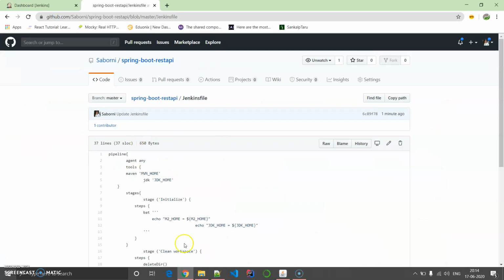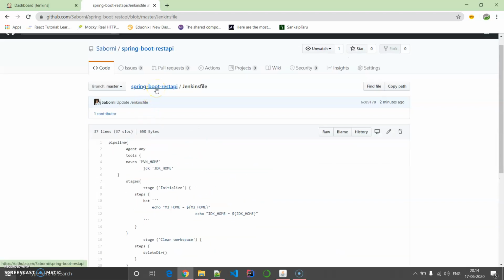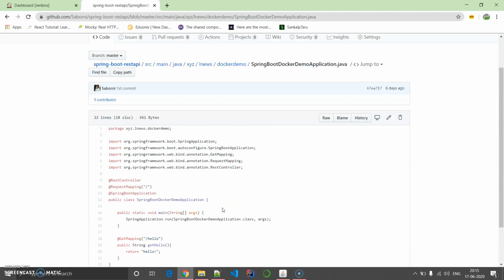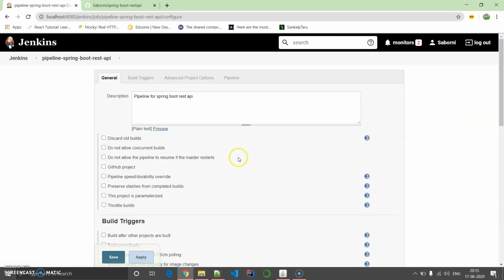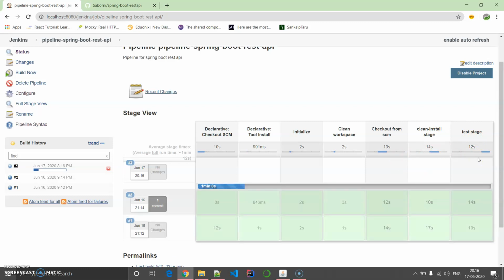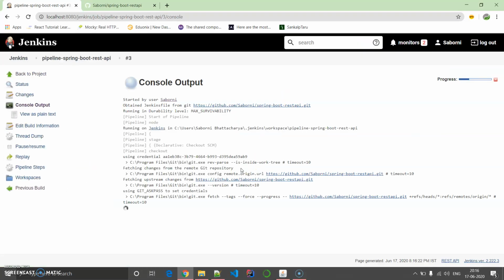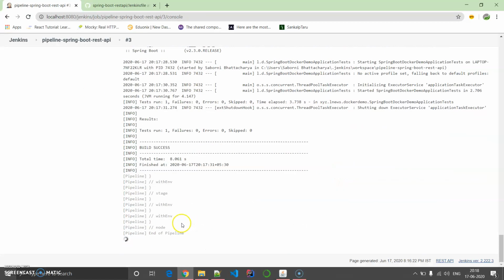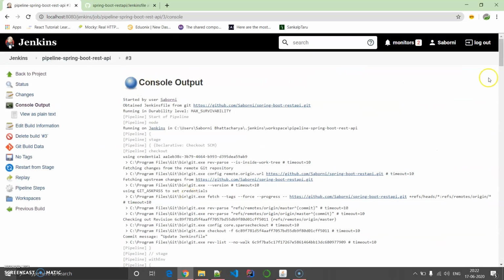4. JENKINS : PIPELINE REVISITED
Revisited the pipeline build from Jenkinsfile.